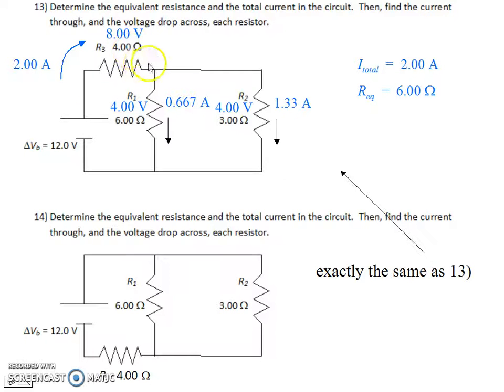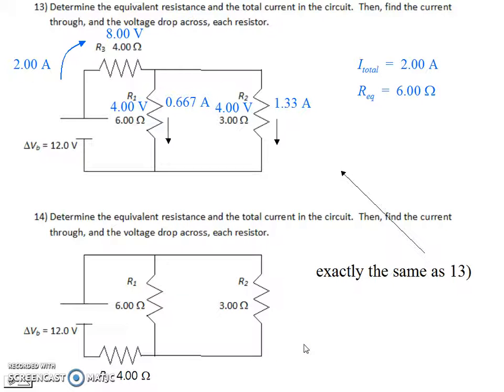AP PHY 1 Cap and Circuits Concepts #2